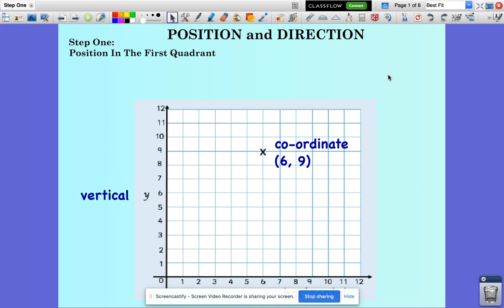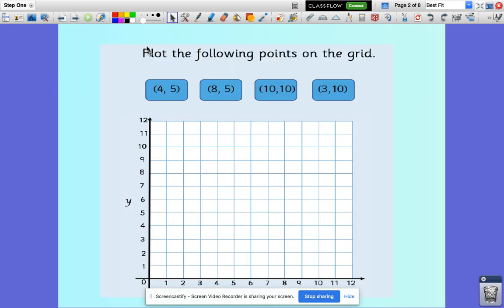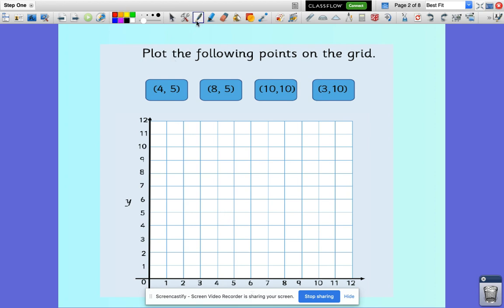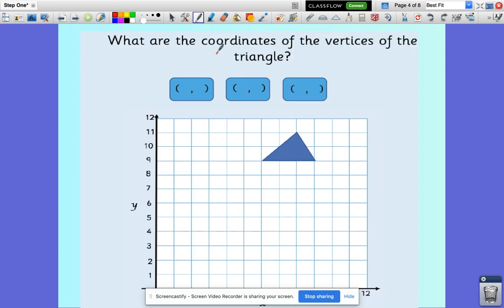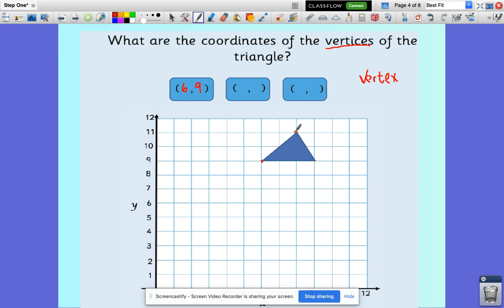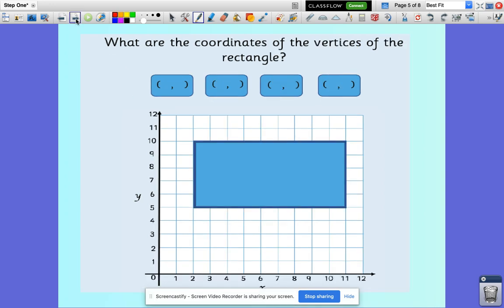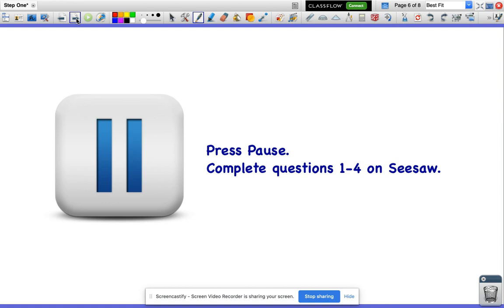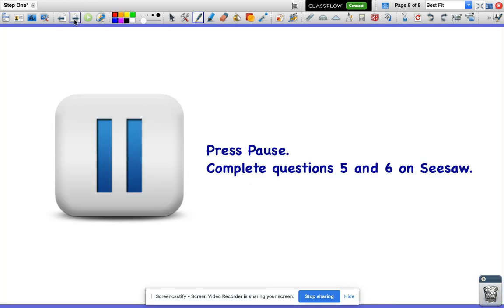Position and Direction: Coordinates in the First Quadrant.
Using questions from Master The Curriculum